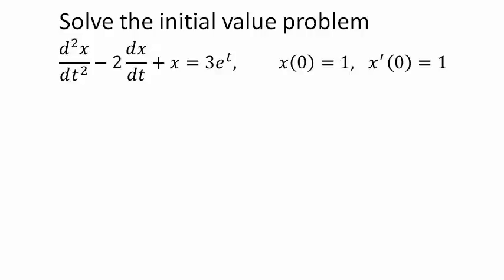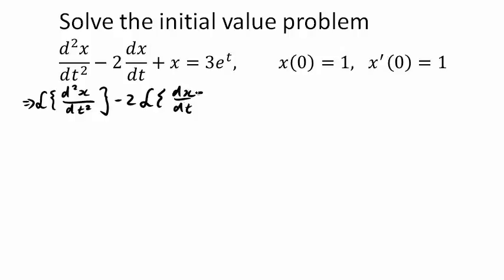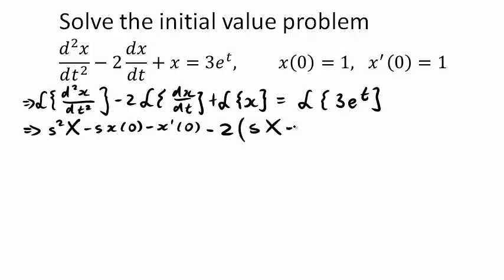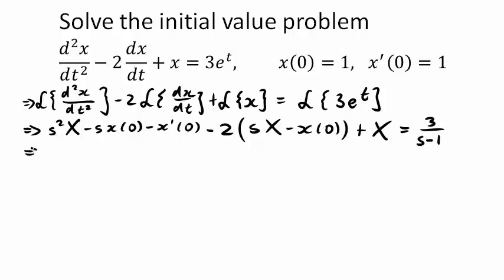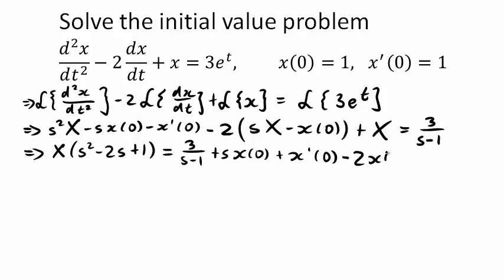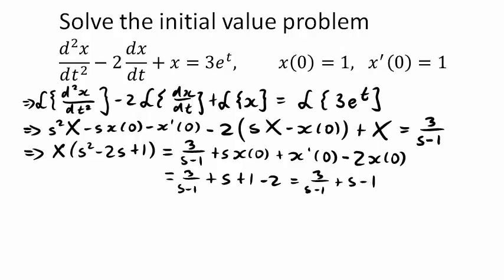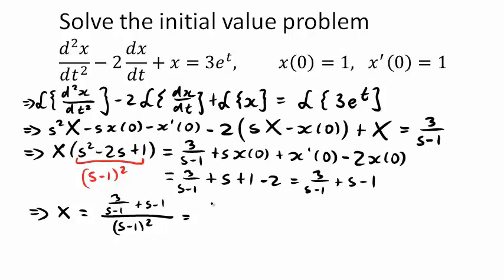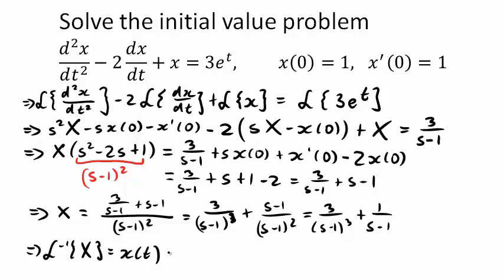Example of solving a differential equation using Laplace transforms (MathsCasts)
Demonstration of using Laplace transform to solve a 2nd order, linear, non-homogeneous, constant coefficient DE with boundary conditions and with right hand side appearing in the CF.